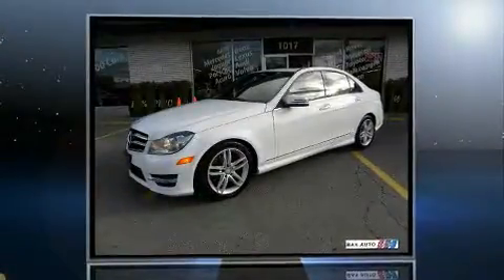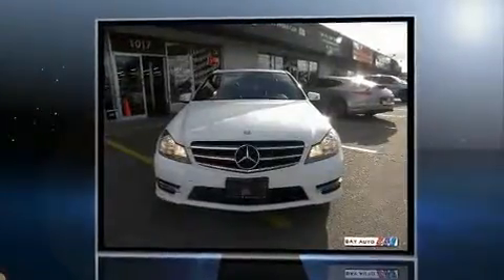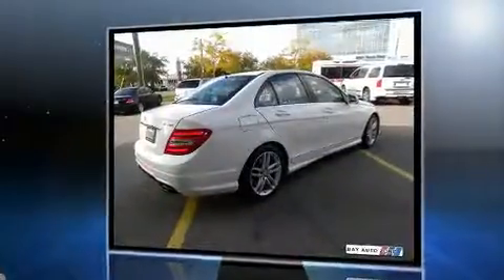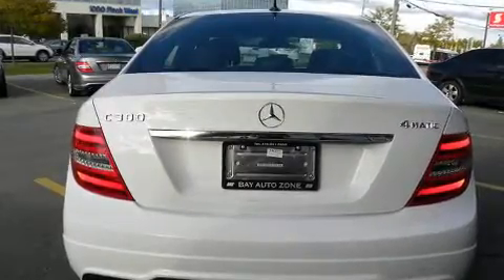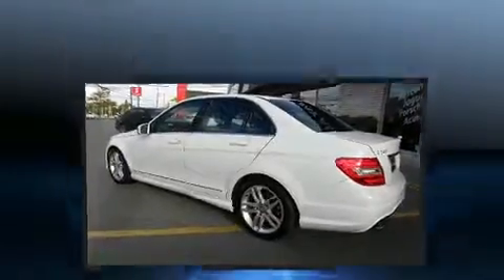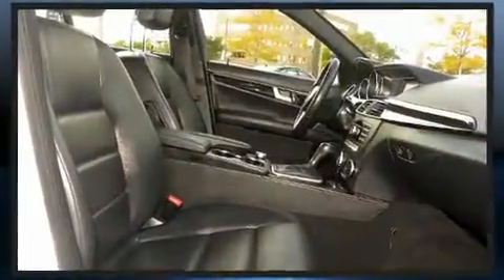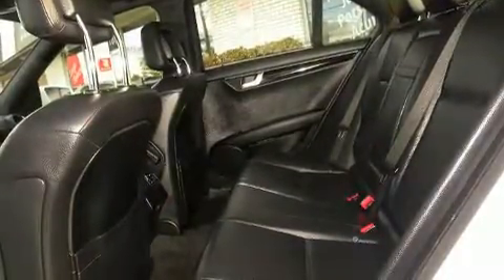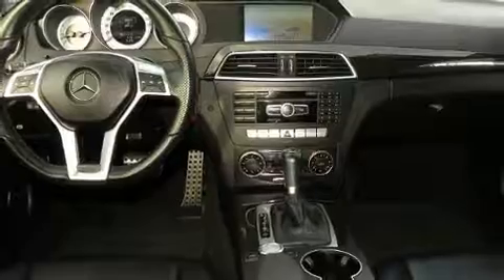2014 Mercedes-Benz C-Class in Toronto, ON M3J 2C7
Step into the 2014 Mercedes-Benz C-Class. A 3.5 liter V-6 engine pairs with a sophisticated 7 speed automatic transmission, and for added security, dynamic Stability Control supplements the drivetrain. Mercedes-Benz prioritized practicality, efficiency, and style by including: front and rear reading lights, adjustable headrests in all seating positions, power front seats, power door mirrors, rain sensing wipers, remote keyless entry, and air conditioning. Everything is where it ought to be, from the dashboard controls to the door locks and window controls. Audio features include a CD player with MP3 capability, steering wheel mounted audio controls, and 8 speakers, providing excellent sound throughout the cabin. Take assurance in side curtain airbags, providing head protection in the event of a severe collision. Our aim is to provide our customers with the best prices and service at all times. Stop by our dealership or give us a call for more information.